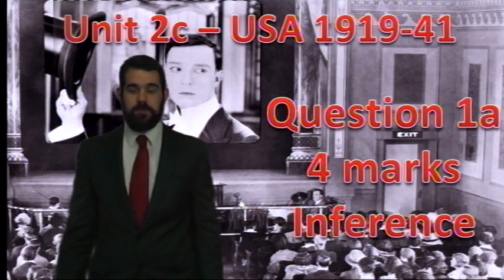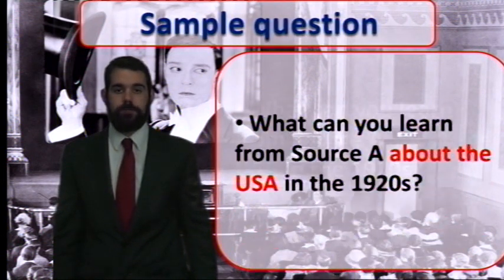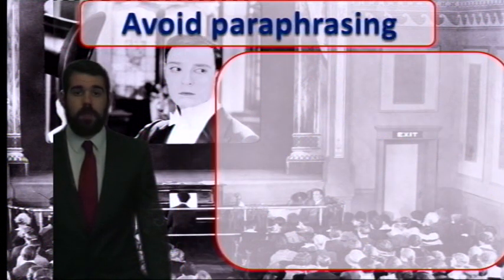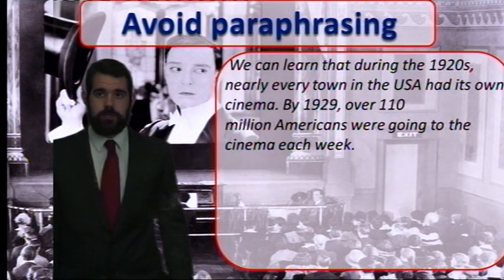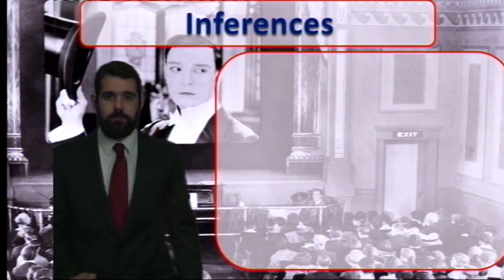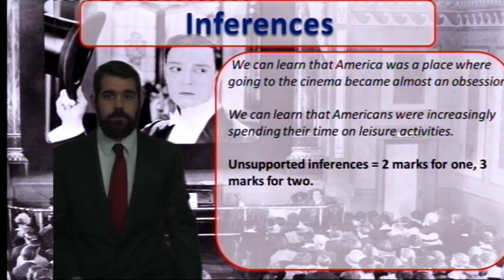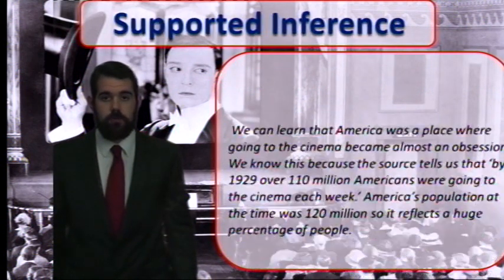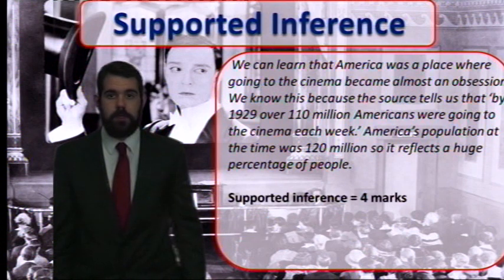Unit 2c – USA 1919-41 - 4 marks inference